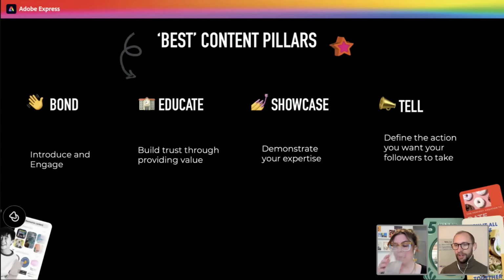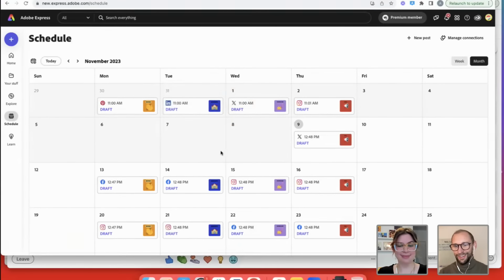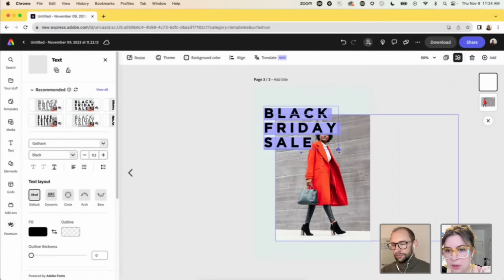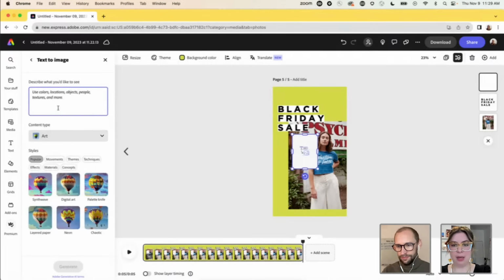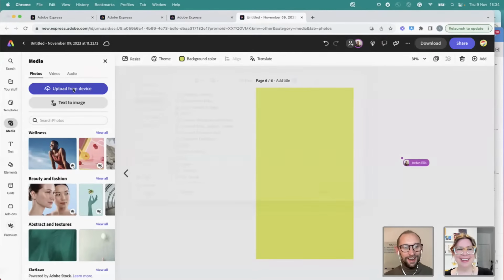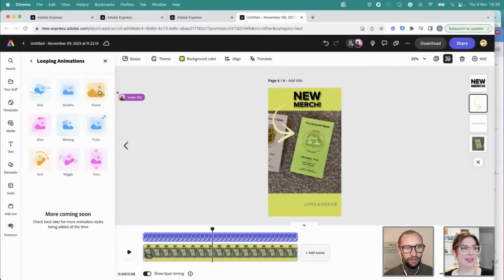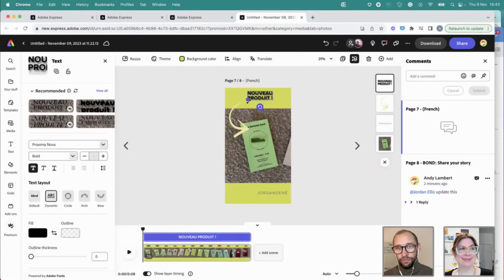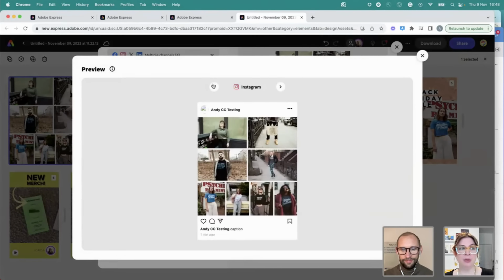Get Social: Build Your Black Friday Strategy with Adobe Express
Adobe Express. Jordan Dené Ellis and Andy Lambert share some of their favorite social media tips, new Adobe Express features, and workflows to build out your next holiday sales campaign.

00:00 Start
3:10 Who are Andy & Jordan?
6:10 Four important questions
8:55 Jordan’s business advice
15:35 Content strategy
22:45 Working in Adobe Express
24:50 Collage maker in Adobe Express
26:25 Working from a template
49:00 Using Adobe Express Scheduler